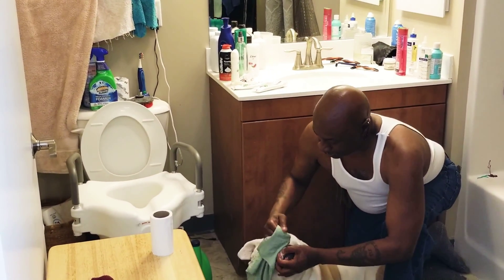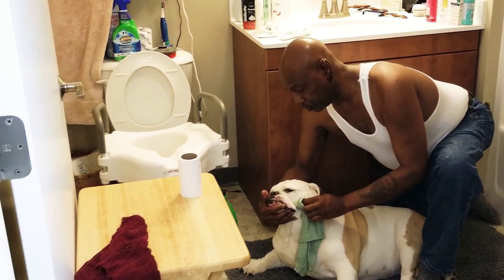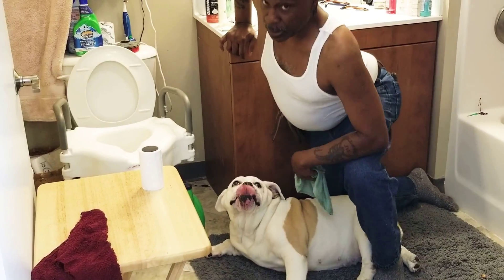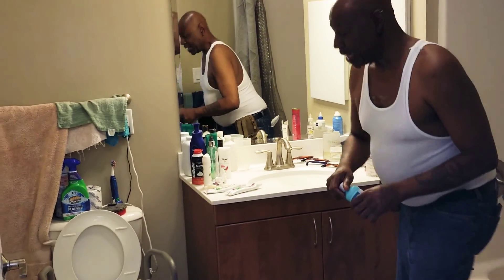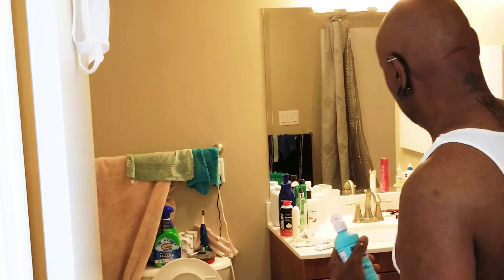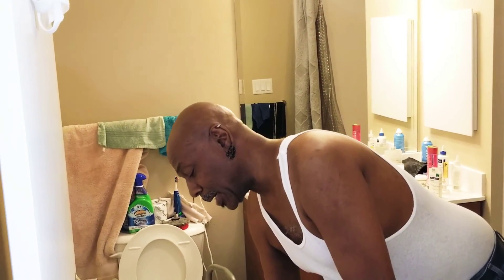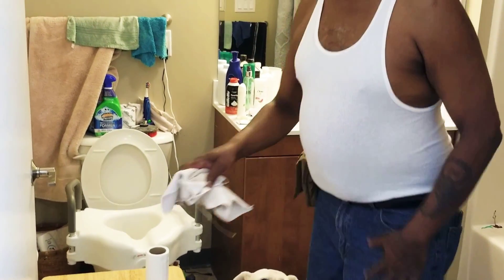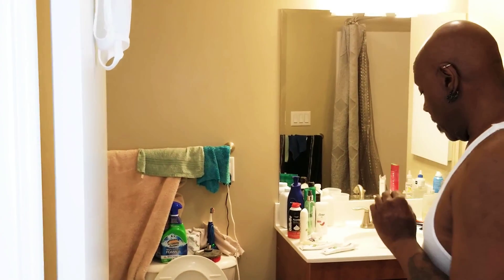English Bullie face & tail pocket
Sport specific attention needs to be taken and face and cleaning the tail pocket area I asked the pharmacist about what to buy because find duo wipes he advised the same exact ingredient is in HiBiCENS skin cleaner local Rite Aide pharmacy